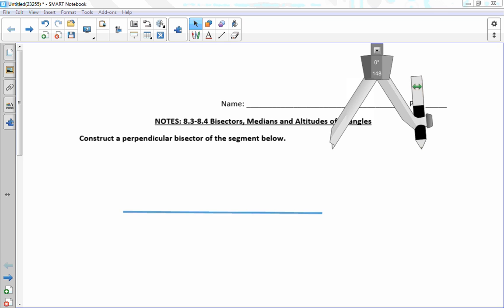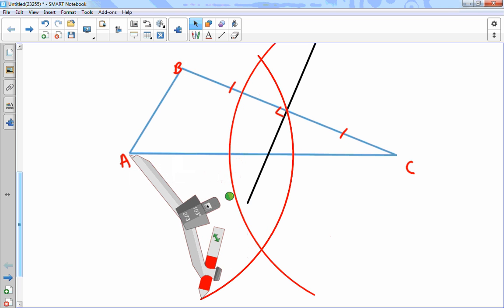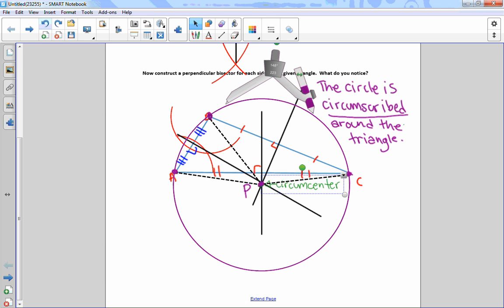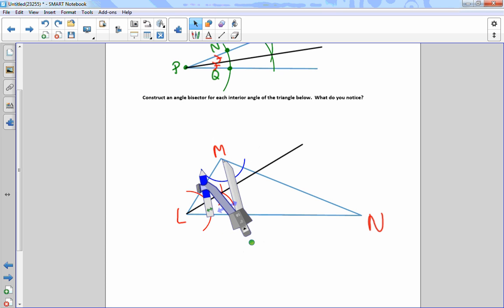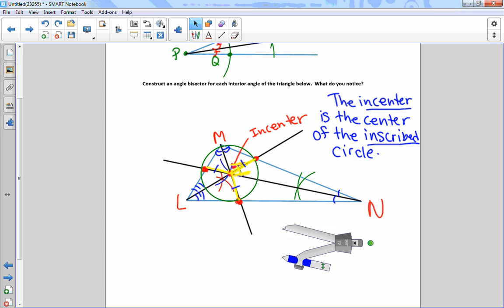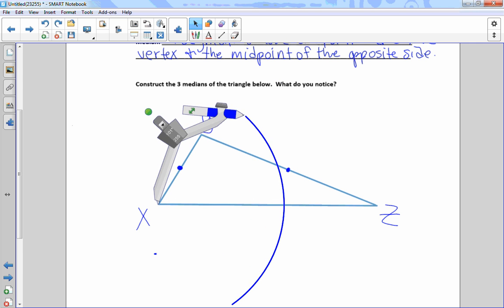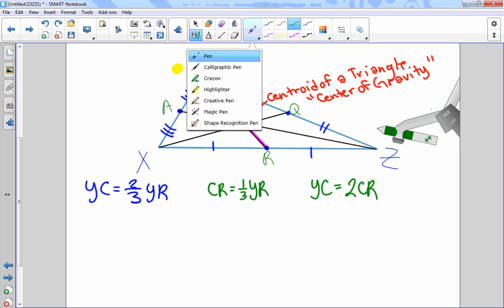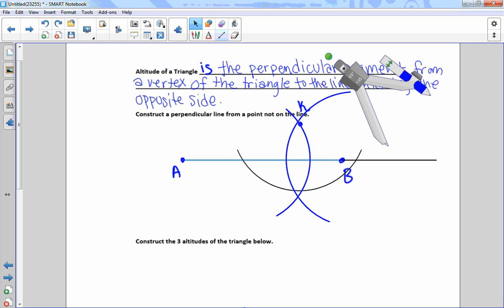NOTES: 8.3-8.4 Bisectors, Medians and Altitudes